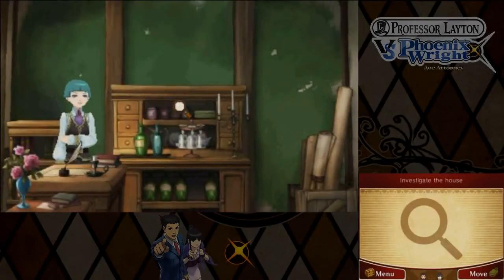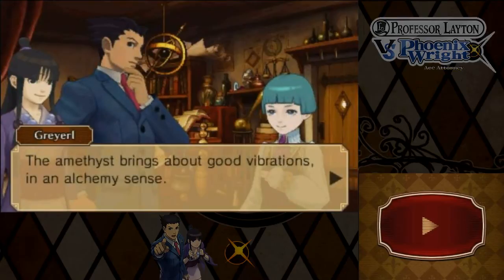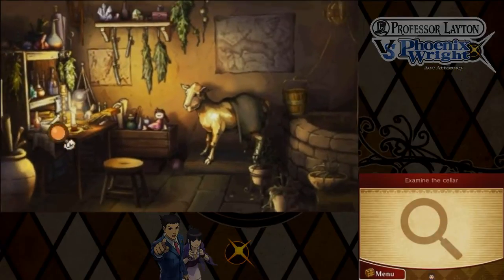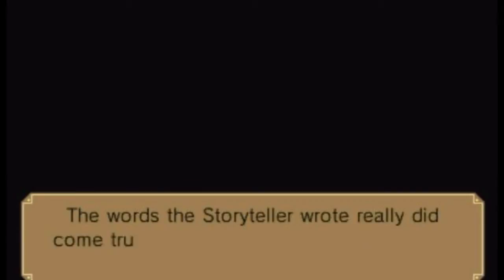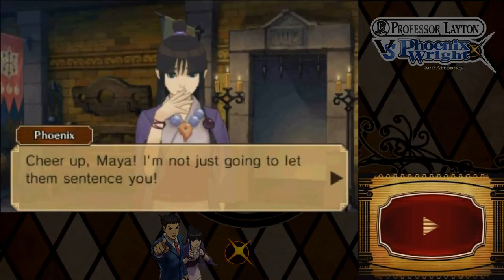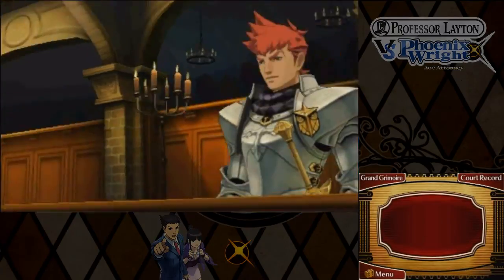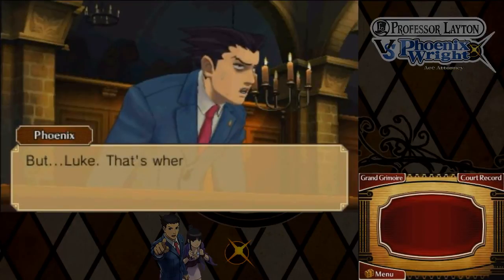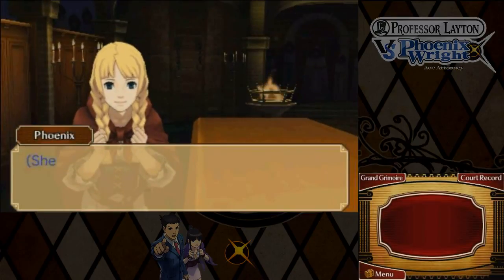[Let's Play] Professor Layton vs Phoenix Wright - Chapter 4 Part 1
The Ace Attorney side continue their investigation when suddenly the alchemy circle activates on its own.

Professor Layton vs. Phoenix Wright: Ace Attorney